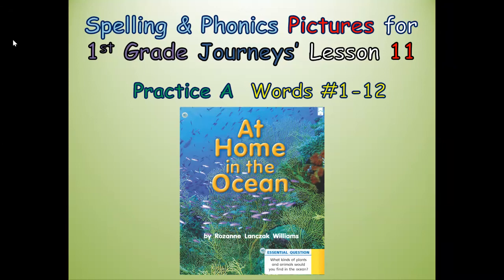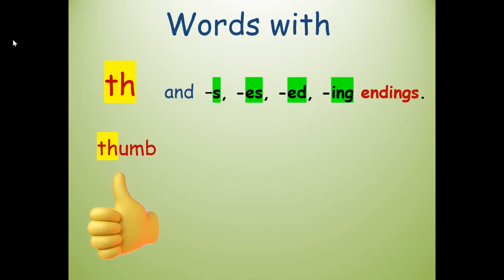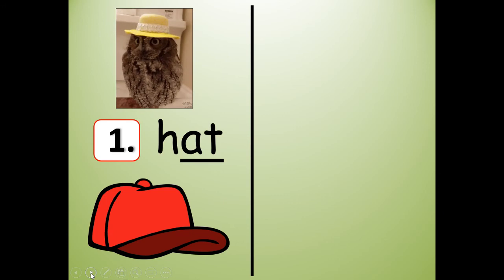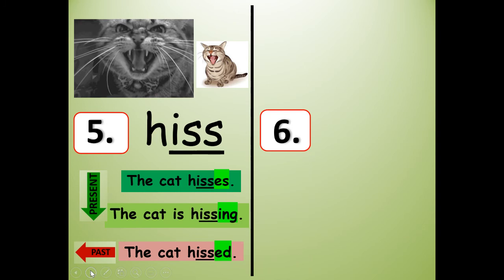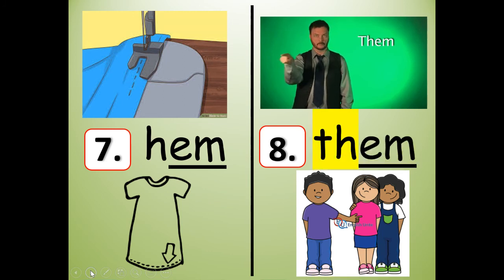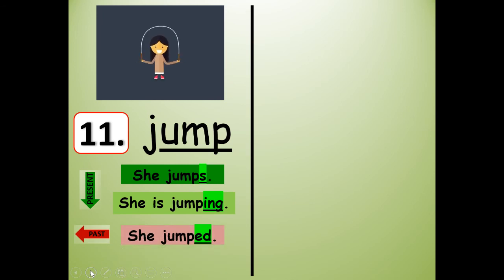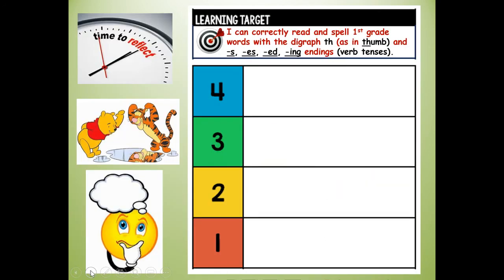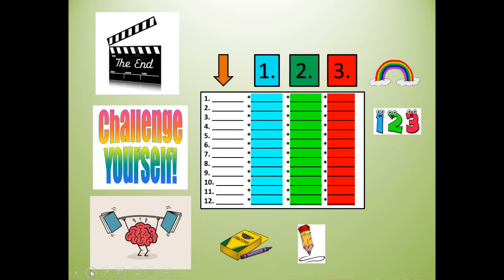First Grade Journeys' Lesson 11 Practice A TH SPELLING and verb tenses for At Home in the Ocean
This is Practice A Spelling and Phonics words #1-12.This power point lesson has a learning target and success criteria.  This lesson focuses on both spelling, phonics (word families and rhyming word pairs) as well as grammar (verb tenses) with the -s, es, -ed, ing endings-- present and past tense.  This lesson uses pictures to aid in comprehensible input.